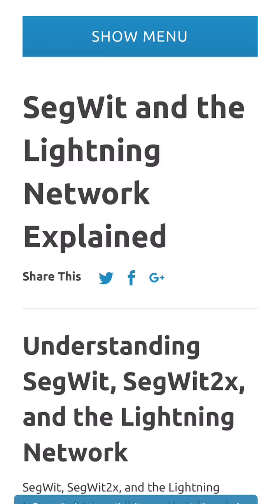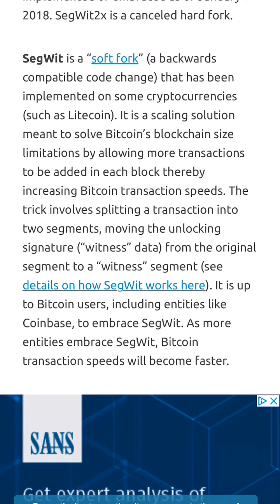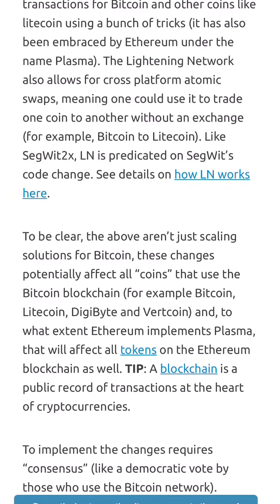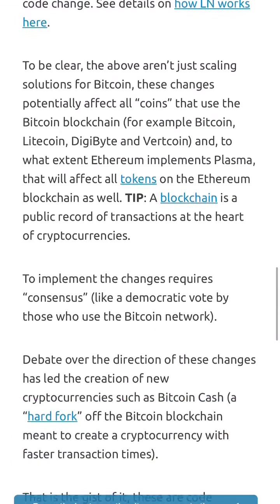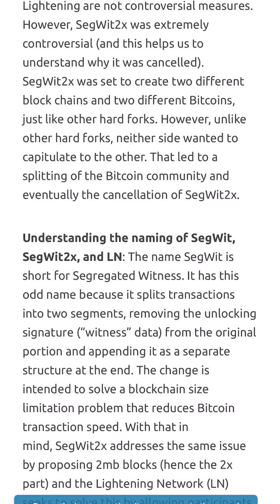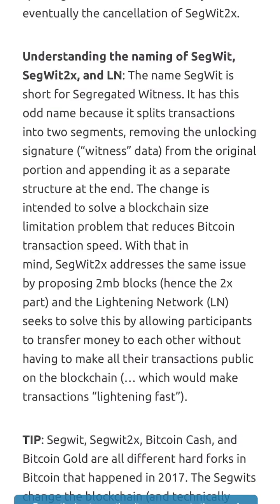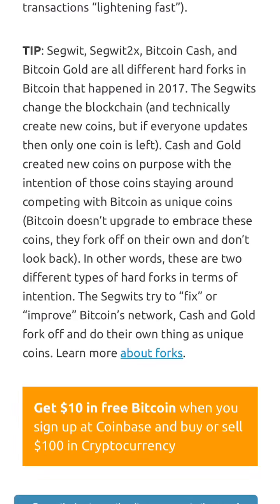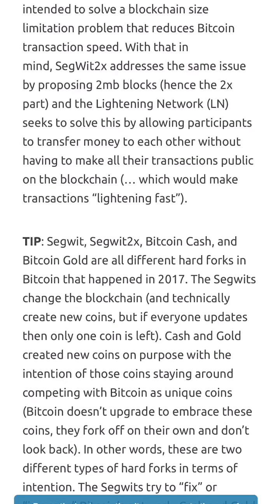SegWit , SegWit2x, Lightening Network Explain (Segregated Witness) BlockChain